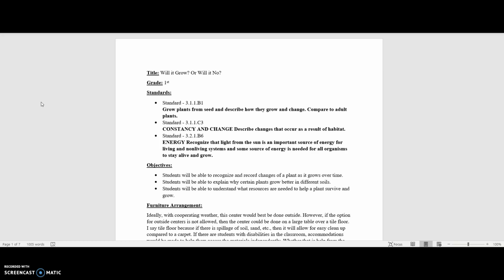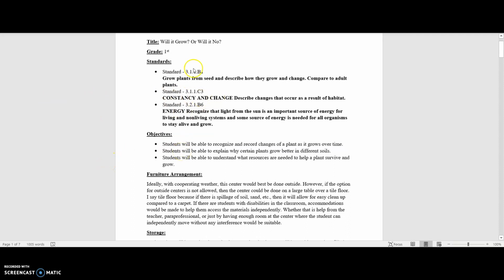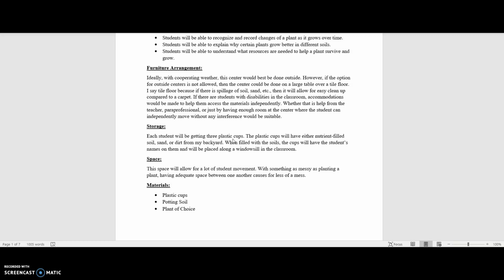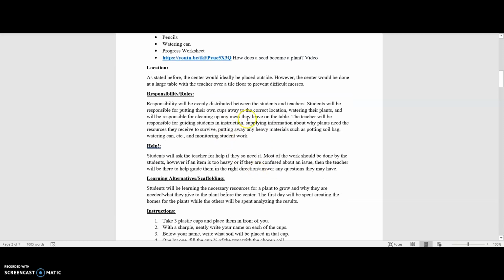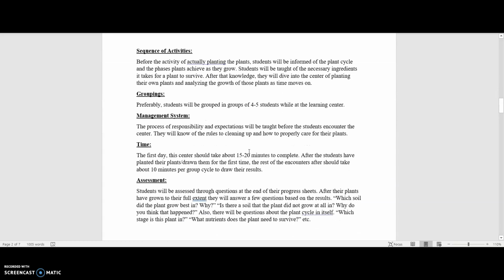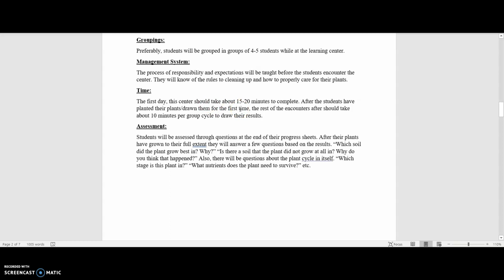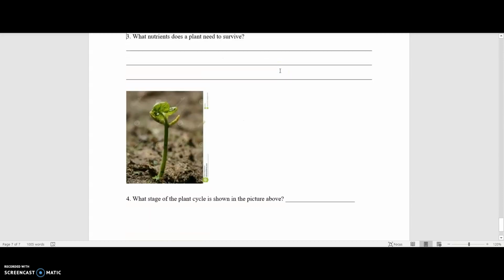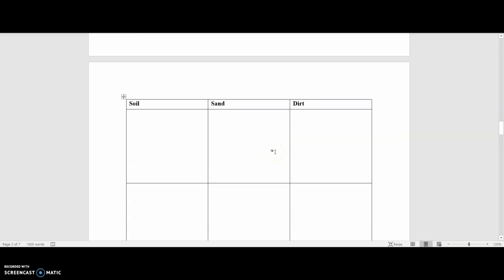Science Learning Center 2020